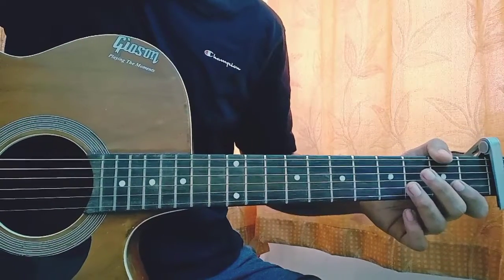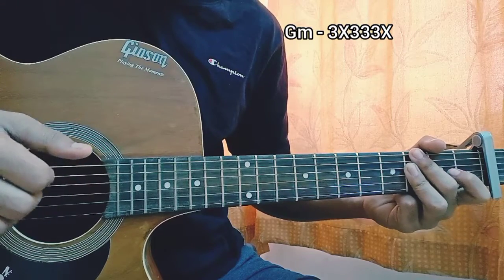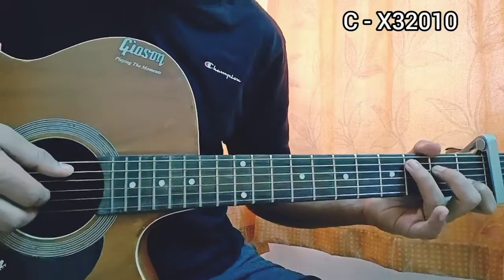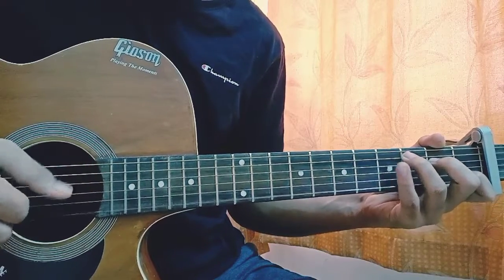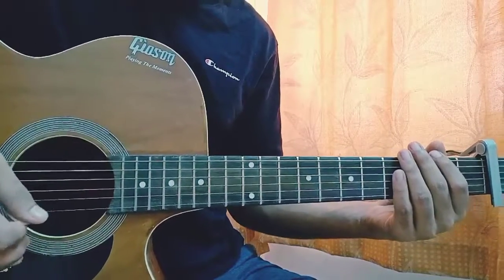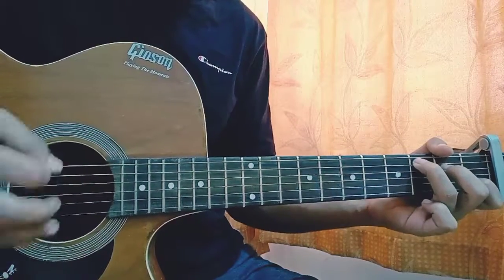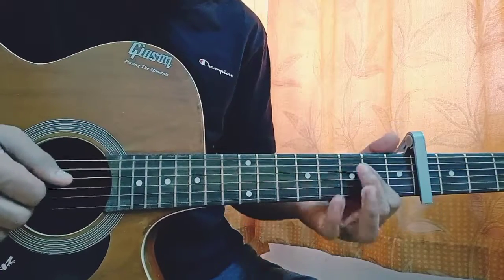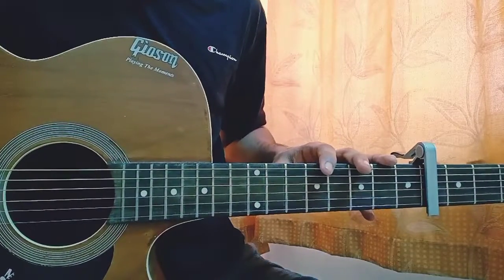We 're good - Dua Lipa // Easy Guitar Tutorial, Lesson, Chords,How to play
@Dua Lipa

We 're good - Dua Lipa Easy Guitar Tutorial/Lesson.

In this video, I'm gonna show you to how to play "We 're good" by Dua Lipa.

Peace Out:)